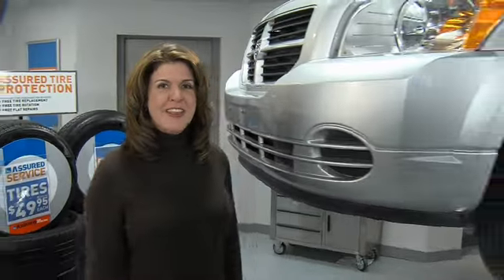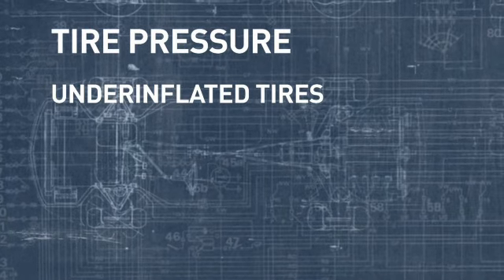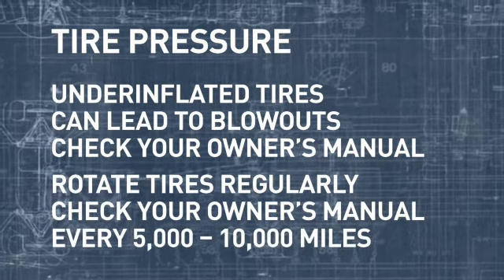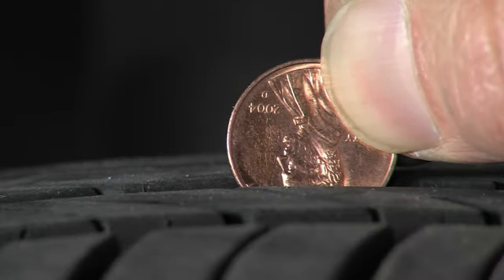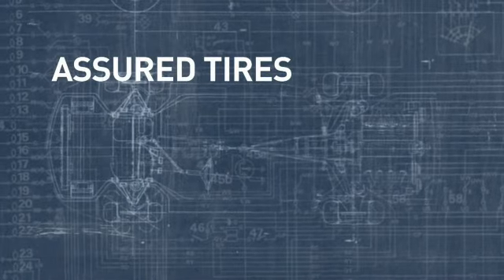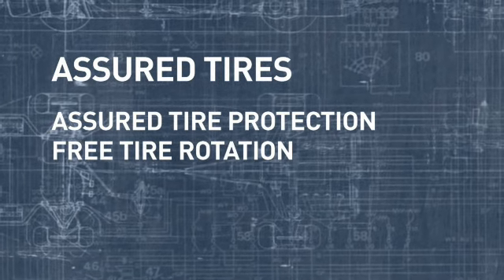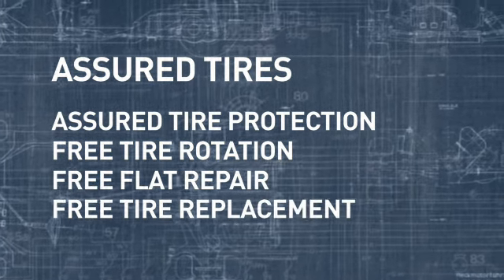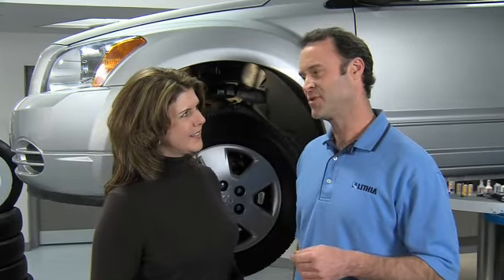Assured Service - Tires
Keep an eye on your tires!  Always check tire pressure so you can avoid a blowout.  Lastly, always rotate your tires every 5k miles.  And as always, you can use the Penny Test to test tread depth!